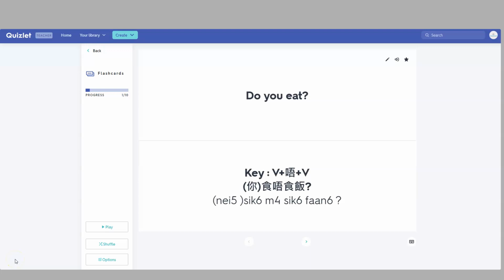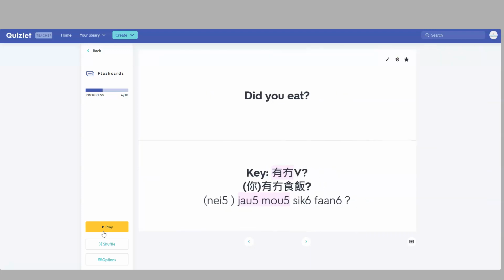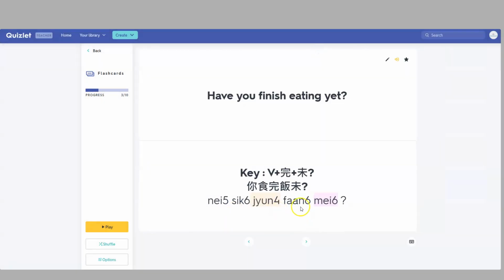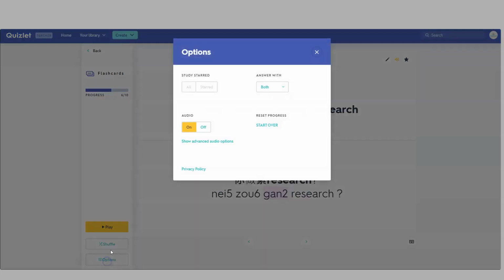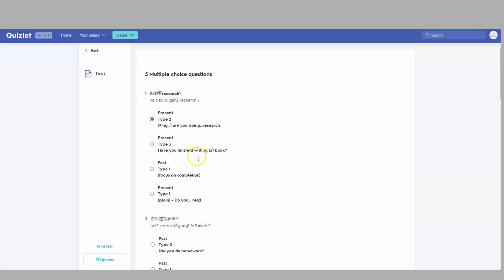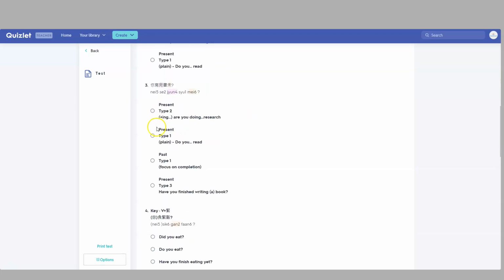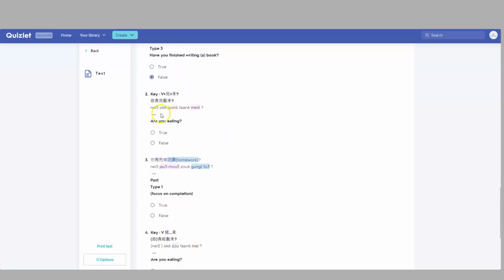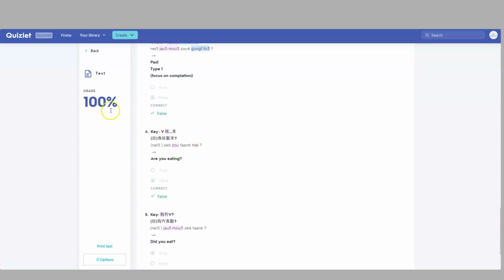Best video - Learn all Cantonese tense in 9 sentences (with flashcards) video 2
Flashcards access (join the class for more)